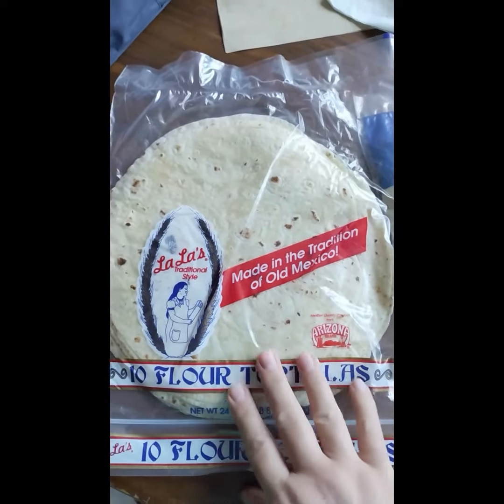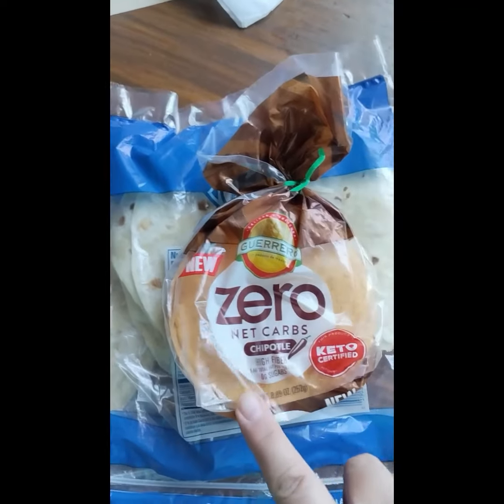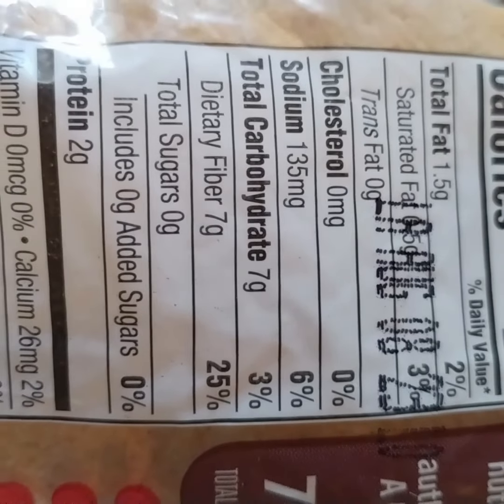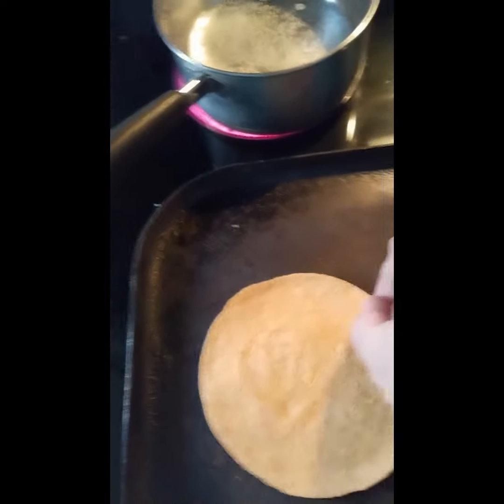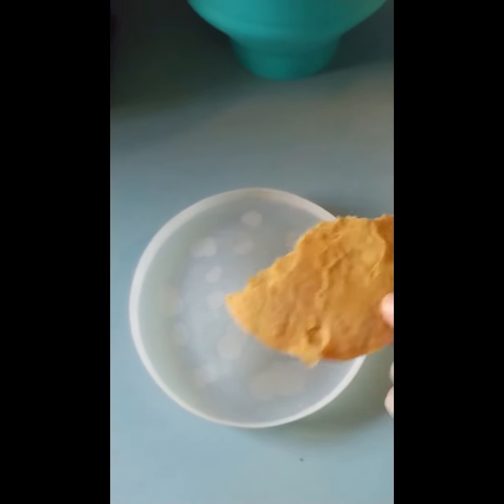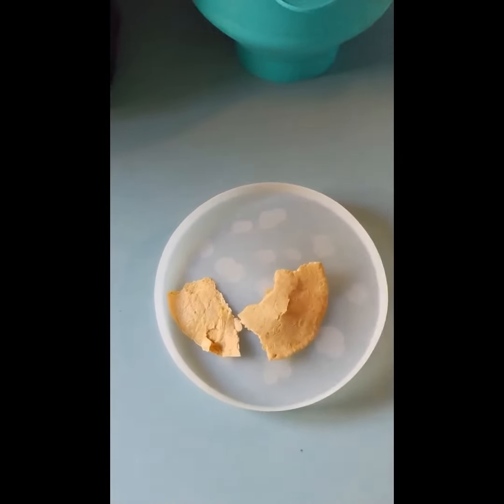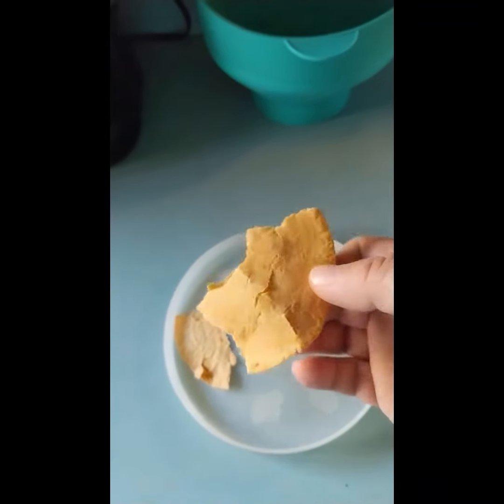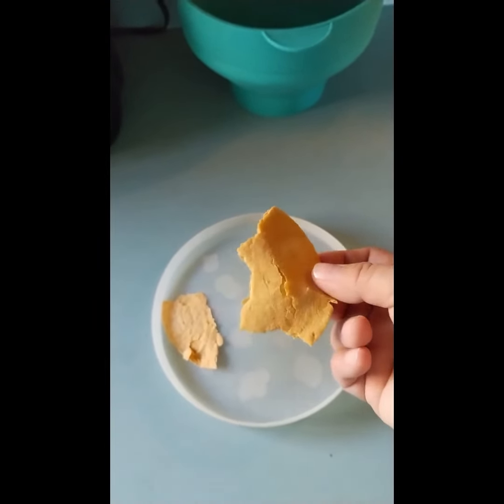KETO TORTILLAS-NEW! Only 25 calories each! Do they taste like regular FLOUR TORTILLAS? Chipotle 🌶😋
Found some new LOW CARB, KETO Tortillas at Fry’s Food Stores (Kroger) this week.
Let’s try them! They come in a plain or chipotle flavor.
Only 25 calories each. Low calorie option for Mexican food.
I am not on the KETO diet. I am just personally taste-testing the tortilla.
I am not selling or promoting anything.

Ingredients on package are:
Allergen Info
Contains Wheat and Their Derivatives,Cereals and Their Derivatives,Soybean and its Derivatives.

krpaya laik aur sabsakraib karen.
alraja' al'iiejab waliashtiraki.
请喜欢并订阅。
Qǐng xǐhuān bìng dìngyuè.
Parakaló kánte like kai engrafí.
E ʻoluʻolu e like a kau inoa.
いいねと購読をお願いします。
Ī ne to kōdoku o onegaishimasu.
joh-ayowa gudog butagdeulibnida.
Fa'amolemole fiafia ma lesitala.
Hãy thích và đăng ký.